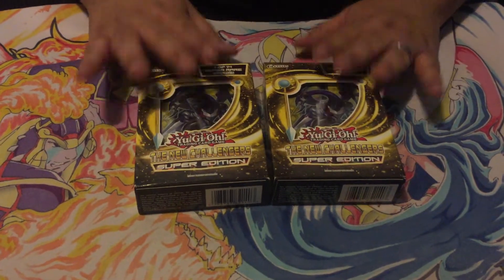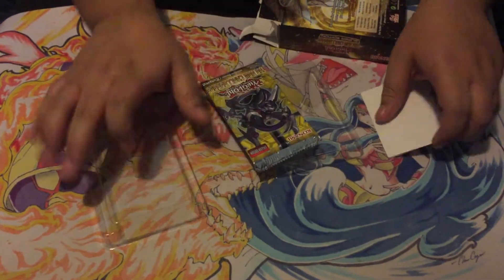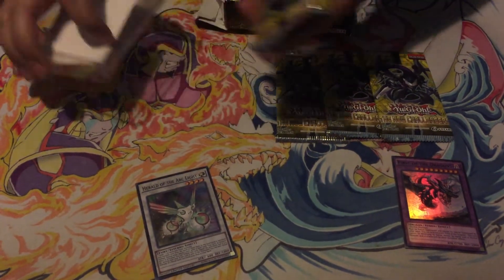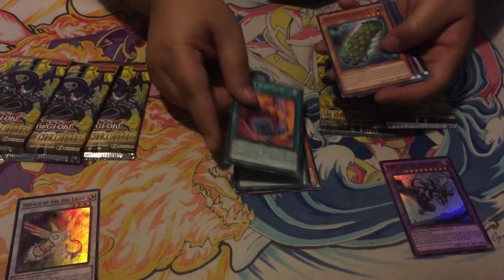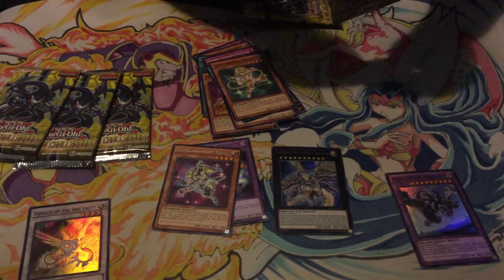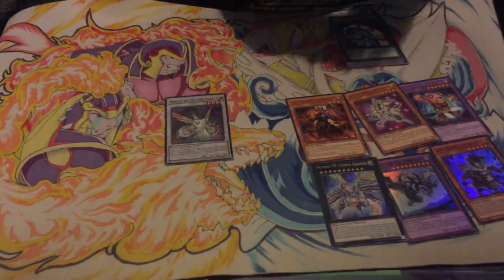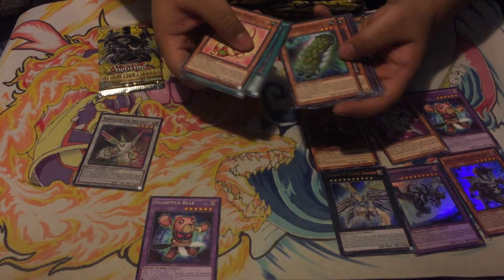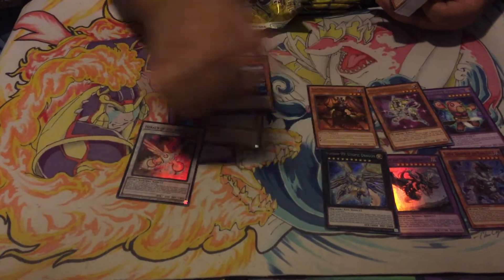SUPER NEW CHALLENGER PACK OPENING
10 likes and the next video will go up